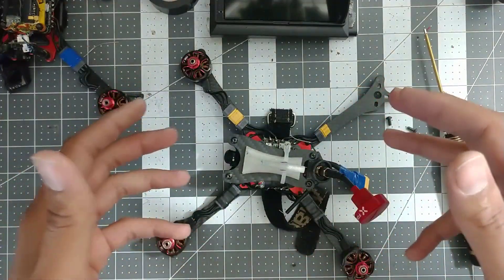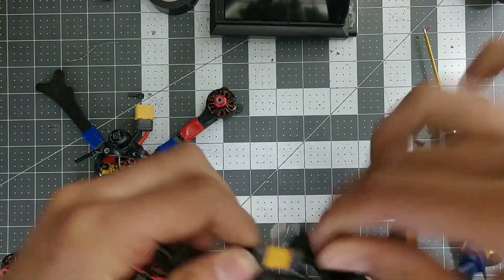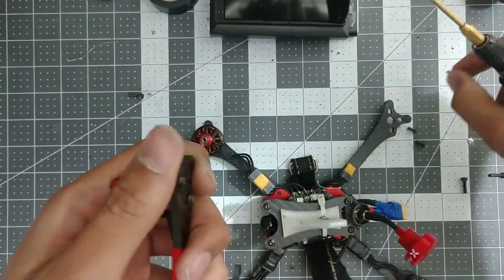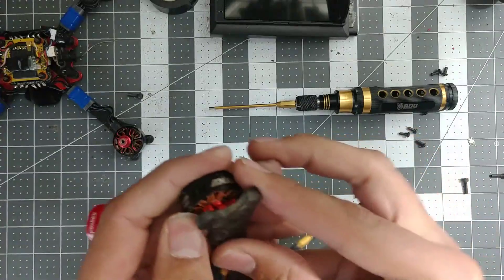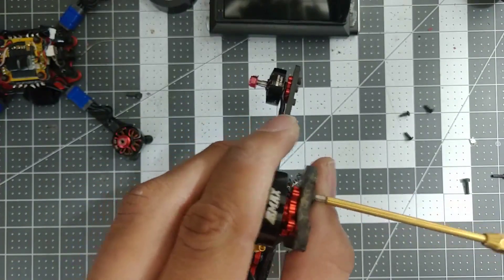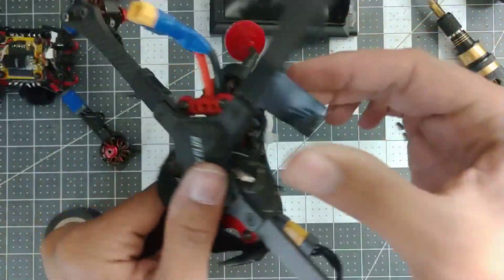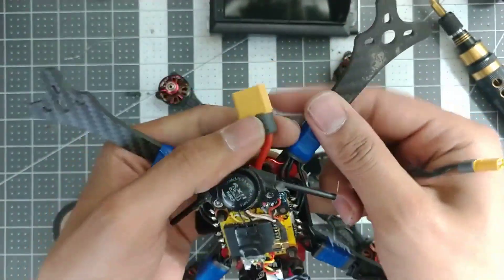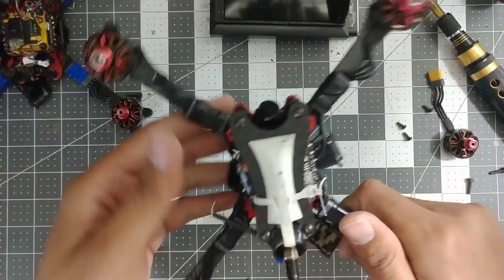Hot swappable FPV drone motors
Just a quick video showing off a cool trick I learned while preparing for the Mayhem 12 hour drone race

The plug is called an MR-30 plug. They are cheap on Amazon.